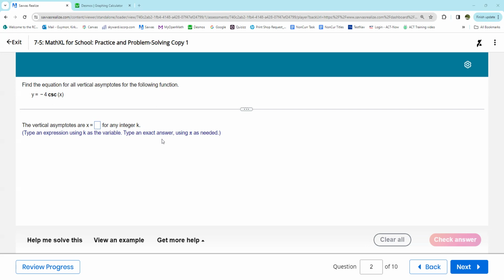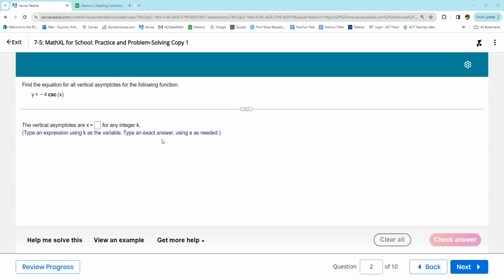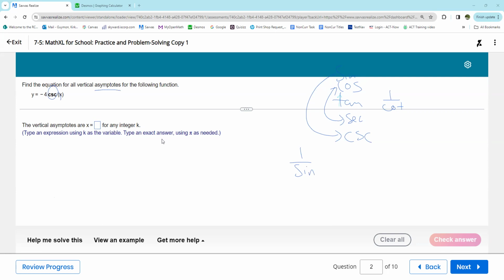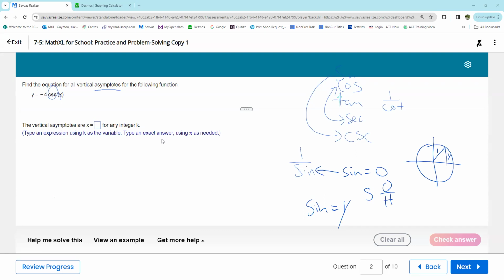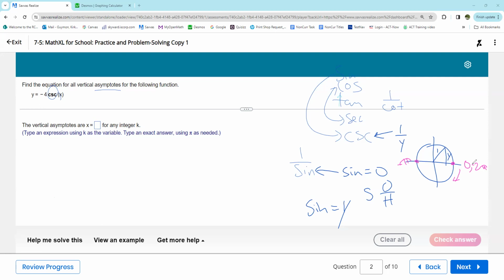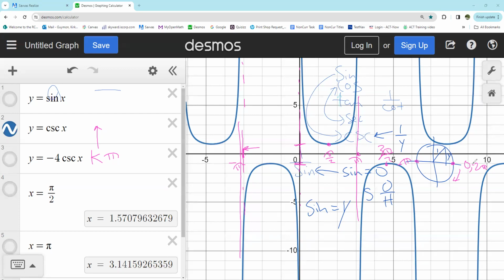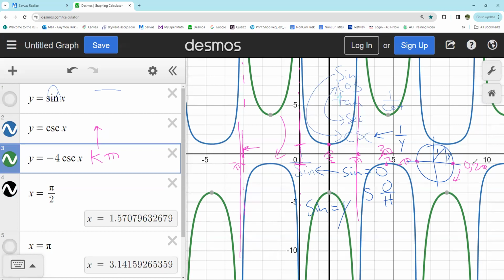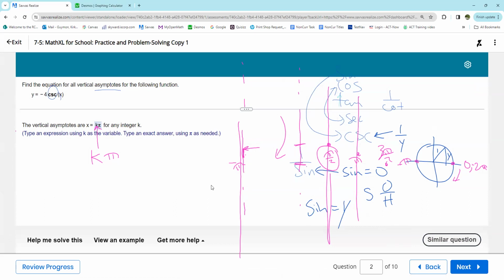Alg2 2 7.5.12